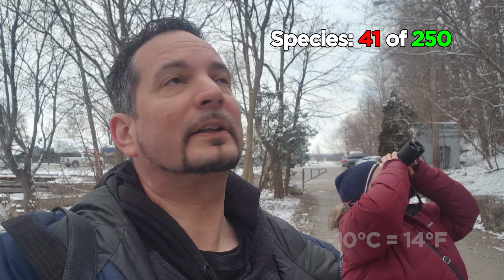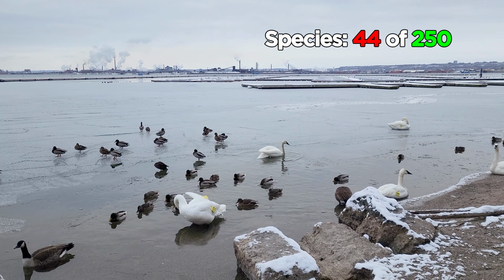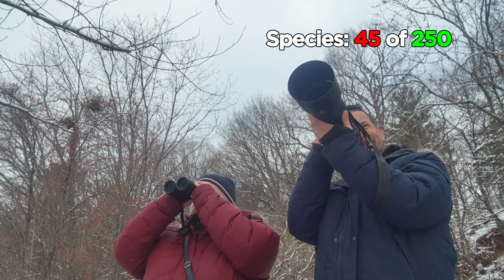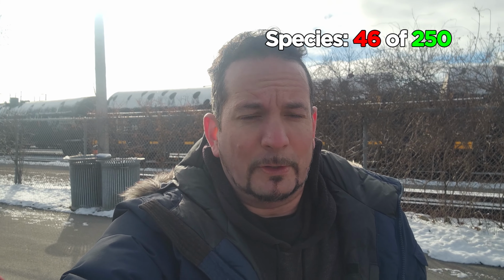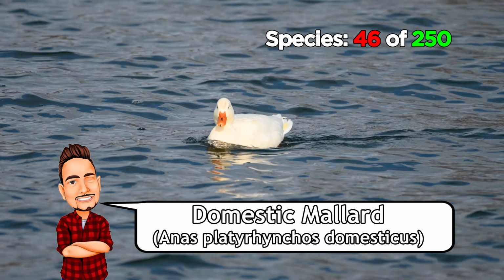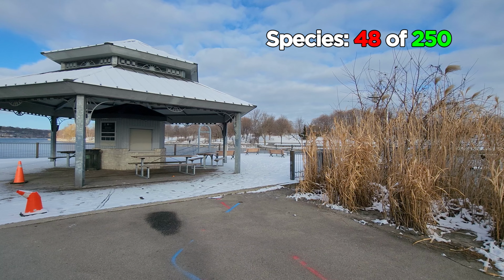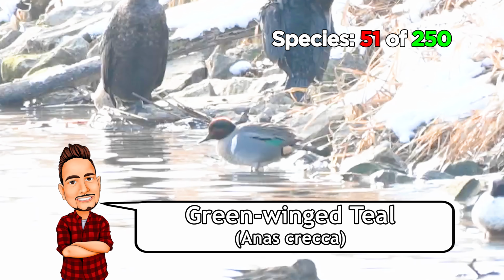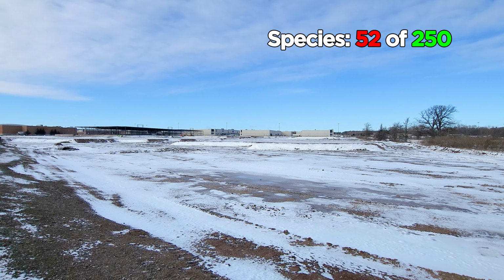Birding Big Year 250 Bird Challenge 2023 Hamilton/Burlington Ontario - Ep 4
Throughout 2023, I am doing a Birding Big Year where I will try to see as many bird species as I can with the aim of seeing 250 Birds or more.
Episode/Day 4. January 14th and a trip to Burlington and Hamilton to get a few more winter ducks on our list.
You can follow along with this project in more detail at my

BritHikesOntario is Stu Hall, a displaced Brit... who hikes and goes birding in Ontario, Canada.

Also appreciate you liking and commenting to help more people see these videos. I welcome all questions, comments, suggestions etc!

If you would like (and are able), you can donate to help me make more and better videos. It would be a big help!
When you donate, you get a little bit of extra bonus content:
Don't worry if you can't, though. Watching and sharing my videos is also a big help and costs you nothing.